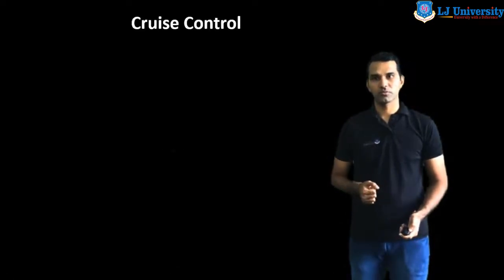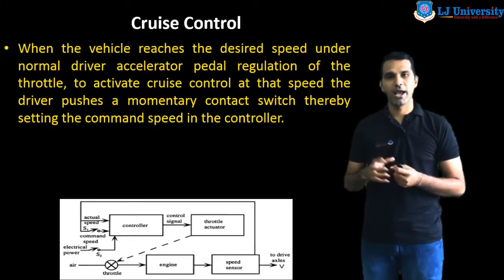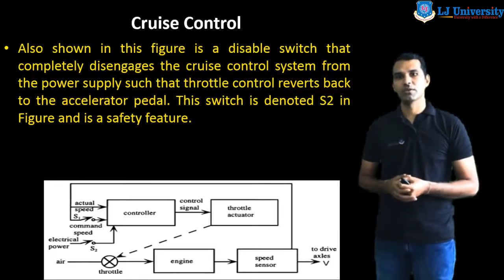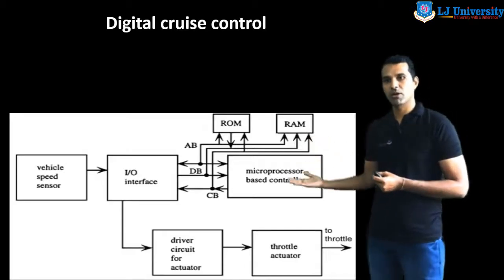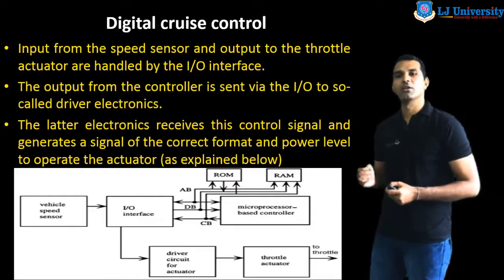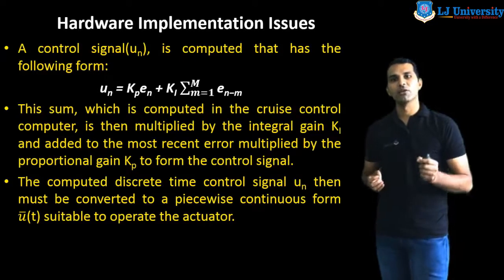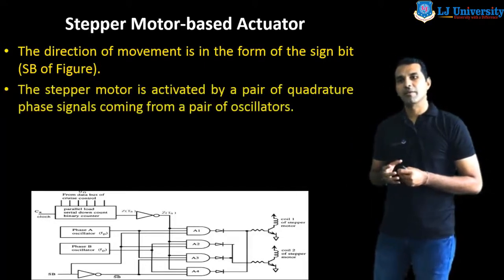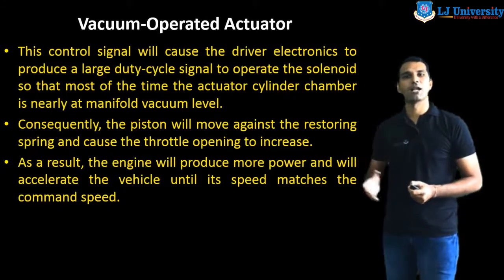Sem 7 EC AE Session 12 Cruise Control, Throttle Actuator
AE CH 4 Lec 1
1 What is Cruise Control?
2 What are the benefits of Cruise Control?
3 What is the function of throttle actuator in Cruise Control block diagram?
4 Draw block diagram of Digital cruise control.
5 What are the Hardware Implementation Issues in digital cruise control?
6 Two relatively common throttle actuators operate either from manifold vacuum or with a………..
7 Vacuum-Operated Actuator control signal will cause the driver electronics to produce a large duty-cycle signal to operate… .